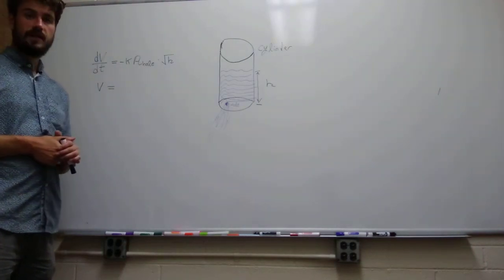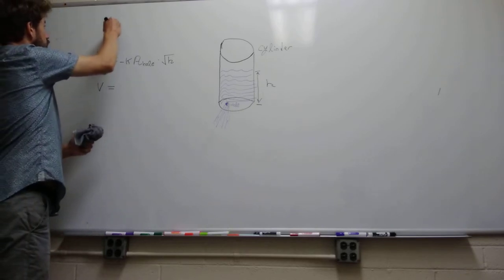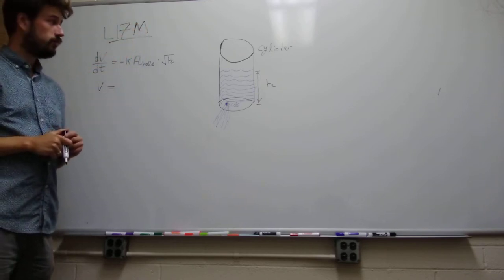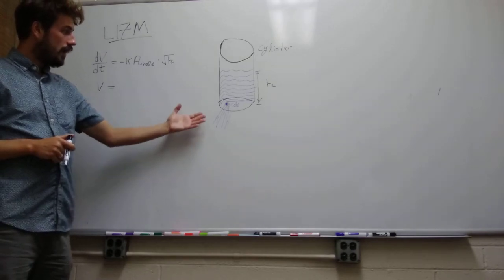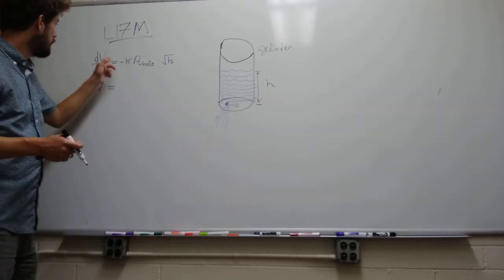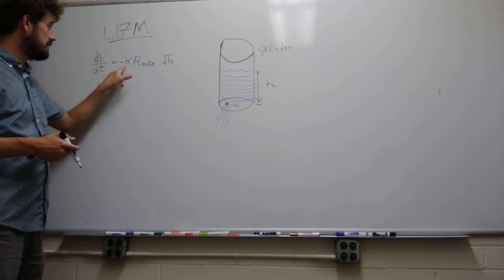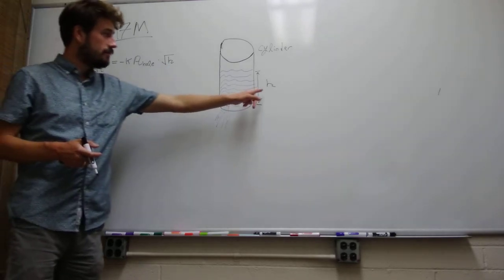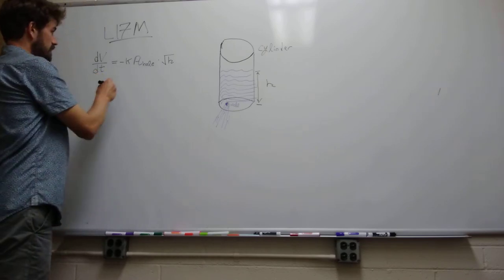MATH 302 3/23 Lecture: L17M Part A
We solve a differential equation for the height of water leaking through a hole in the bottom of the container.